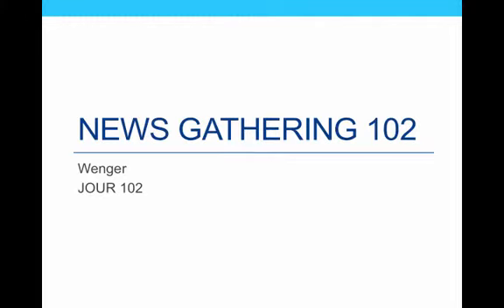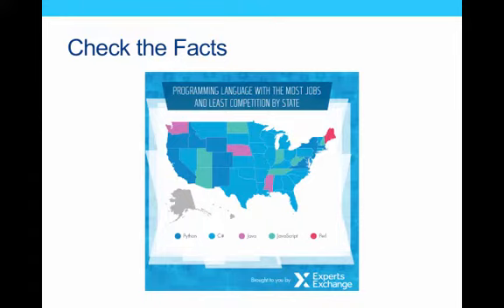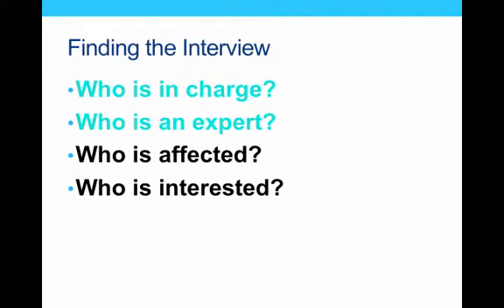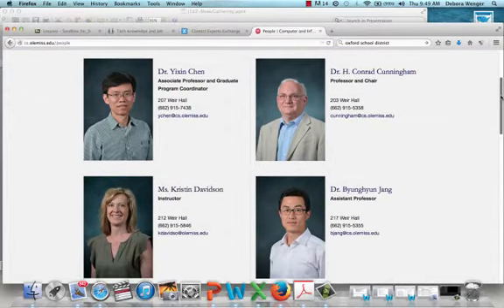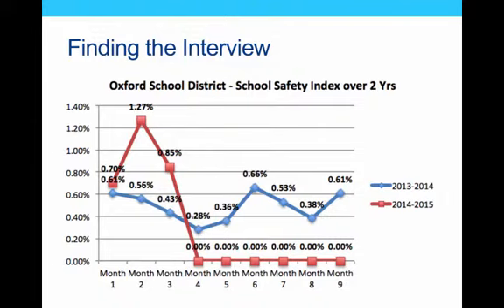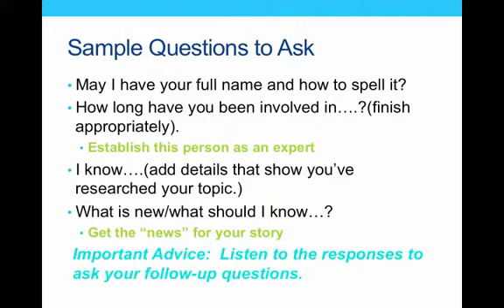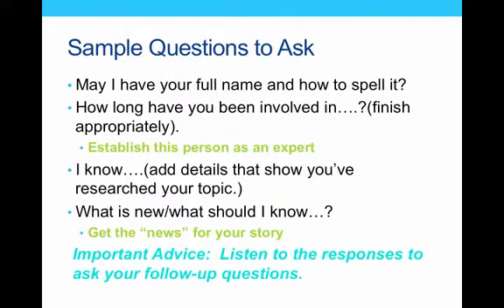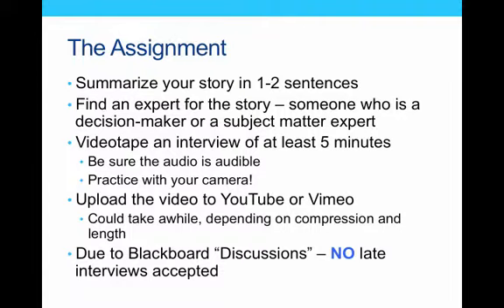J102NewsGathering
This lecture explores the process of backgrounding stories and finding subject matter experts.

Table of Contents:

00:17 - Getting the Facts
03:07 - Check the Facts
06:36 - Check the Facts
06:55 - Finding the Interview
09:10 - Finding the Interview
10:21 - Finding the Interview
12:08 - Finding the Interview
13:57 - Finding the Interview
15:32 - Finding the Interview
16:48 - Do Your Research
18:36 - Sample Questions to Ask
21:16 - Sample Questions to Ask
22:18 - Asking the Questions
23:58 - The Assignment